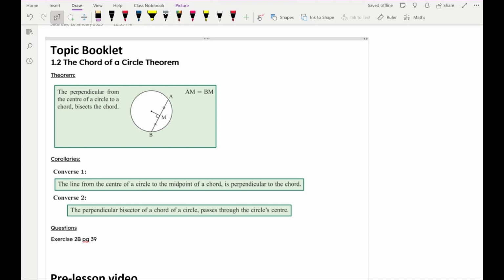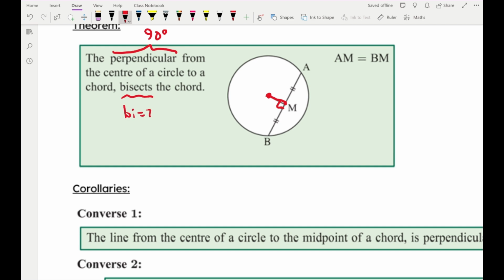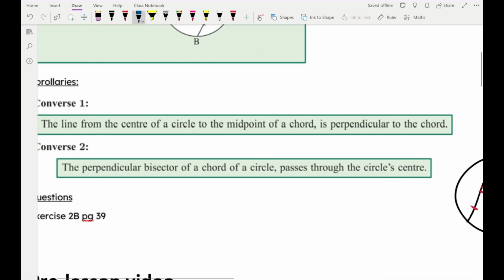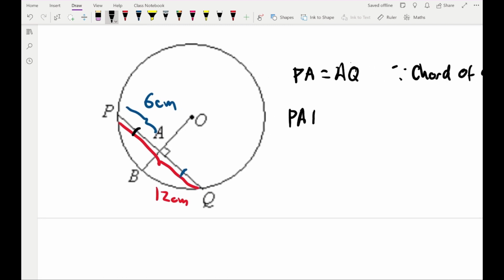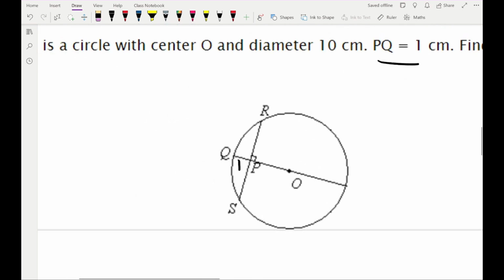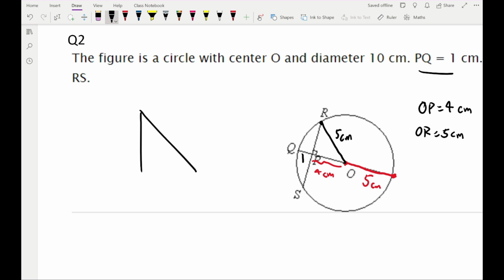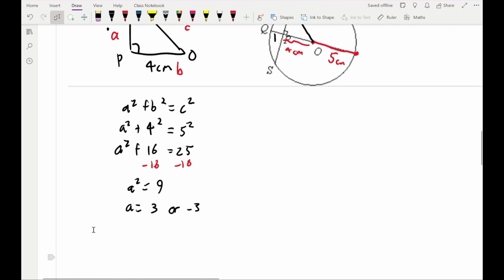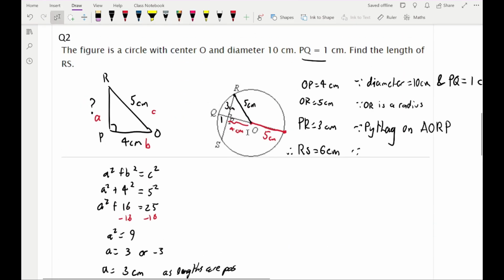11 Specialist Mathematics - 1.2 The Chord of a Circle Theorem